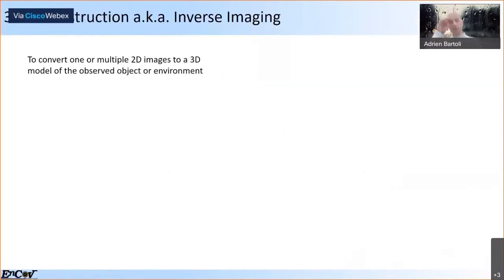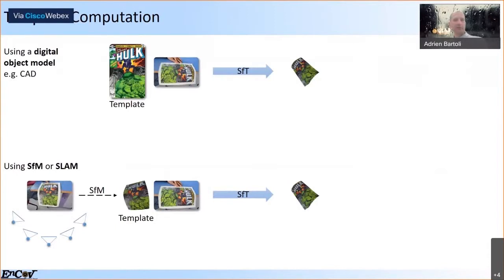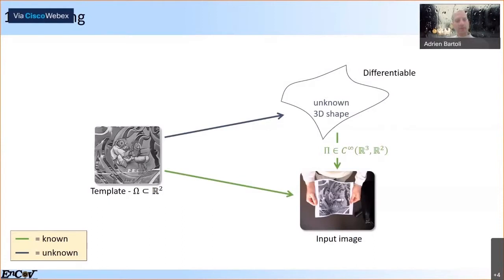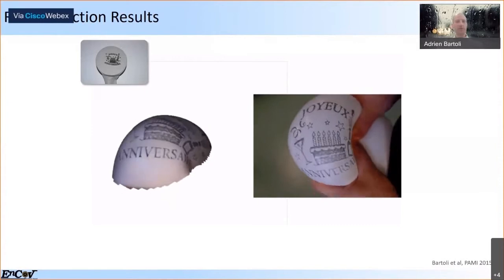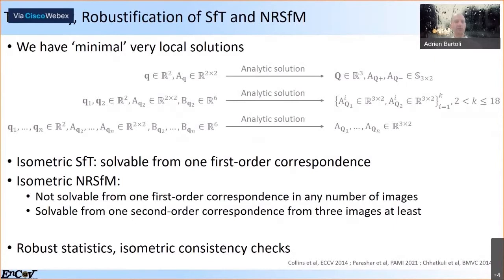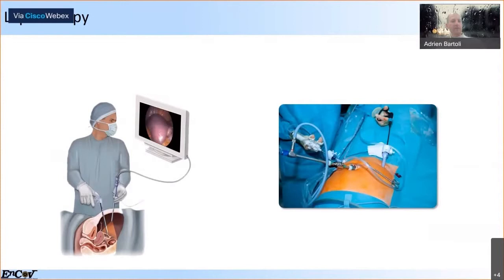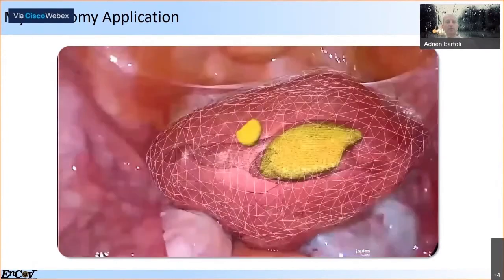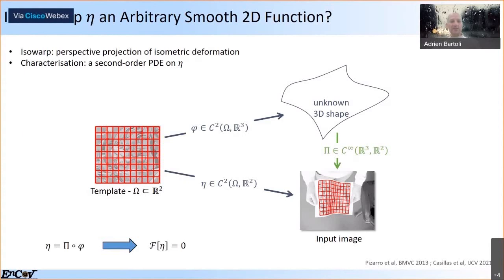Invited talk, SHARP workshop @ CVPR 2021